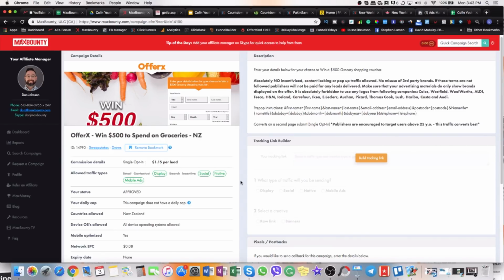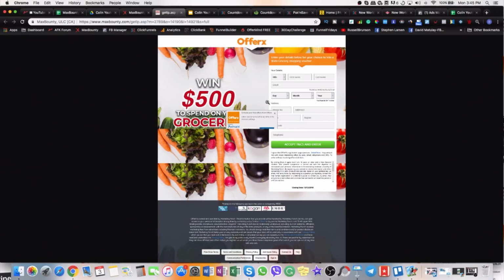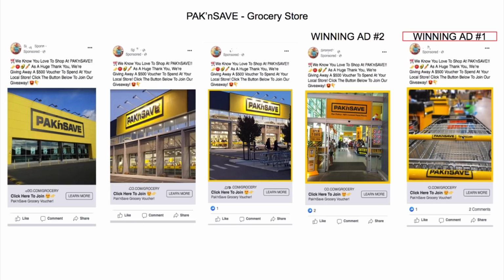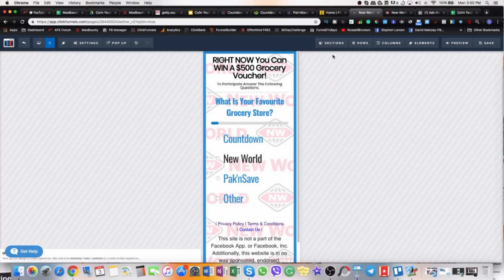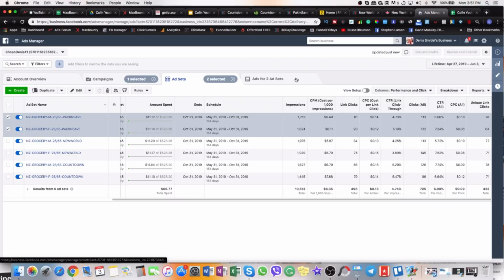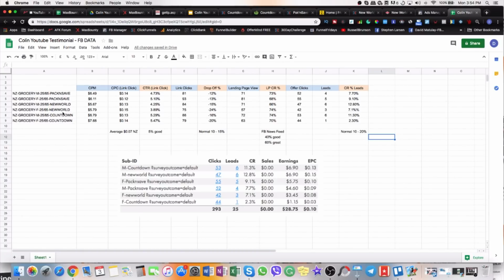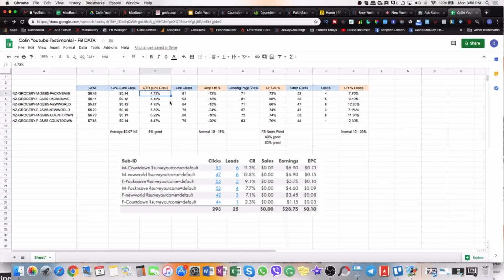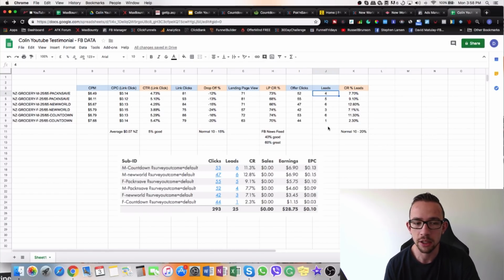Student Campaign Review Facebook Ads Using Maxbounty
Want my advice on your next campaign? In this video, we are going to review an entire Maxbounty campaign submitted to me by a student in our Facebook group. We will go behind the scenes and critique the Facebook ads, landing pages, and targeting options selected for this campaign.

We have found these ad campaign reviews to be very valuable as a lot of our members are beginners. You can take advantage of some of the Maxbounty training and commentary in this video along the way.

This submission will give you a lot of feedback, reveal interesting features, and help you learn how to improve your ads.

Tune in to our deep dive into this campaign where I share my own personal input and constructive feedback.